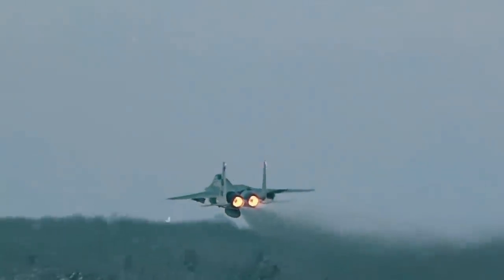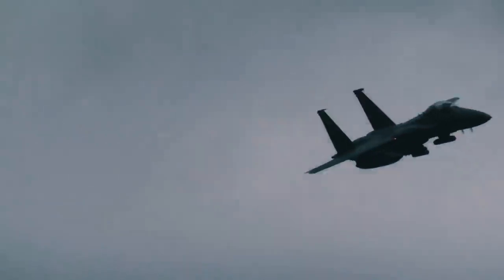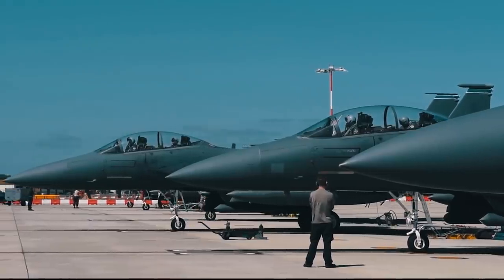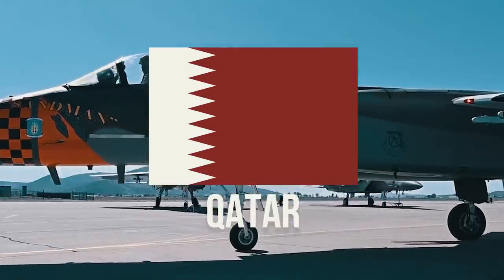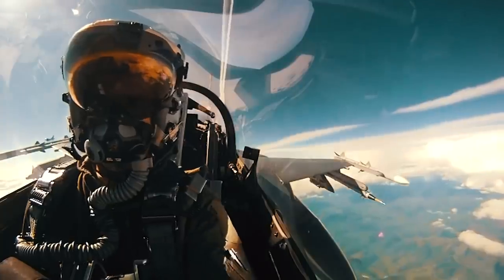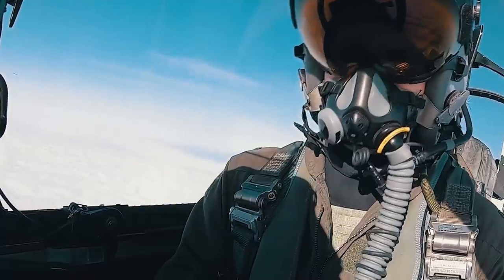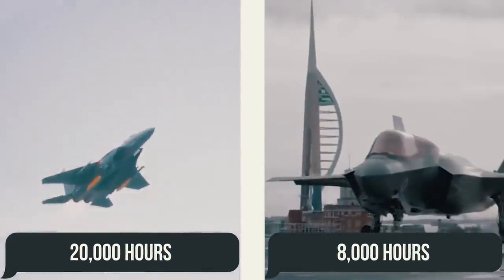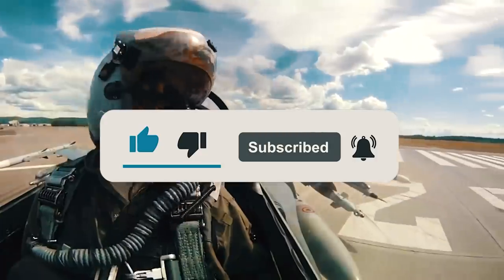This America's New Super F-15EX SHOCKED China and Russia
With half of a century of exciting service in the US Air Force under its belt, the F-15 Eagle has become the very symbol of air superiority!
In today’s video, we are going to cover its latest modification - the F-15EX.
We will discuss improvements the engineers have made and implemented, how it differs from prior designs, and why the Eagle II can easily be that which the enemy comes to dread the most on the battlefield!